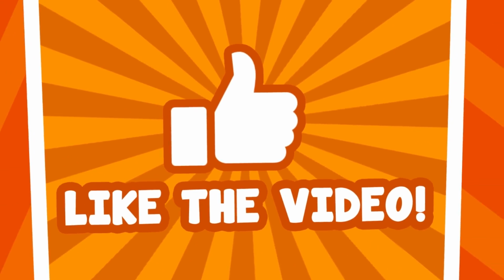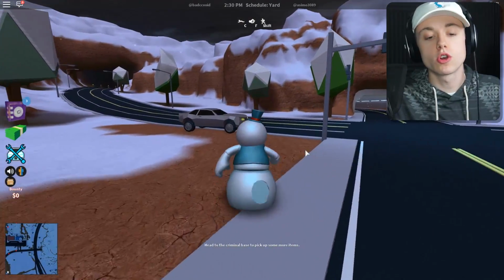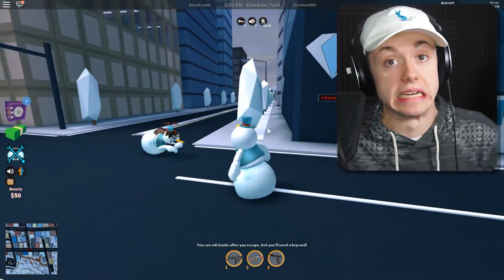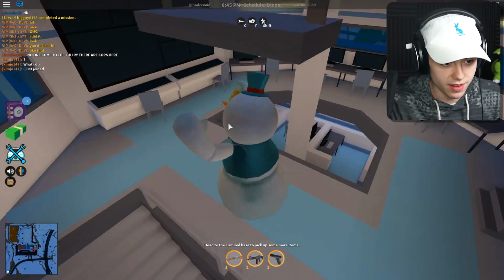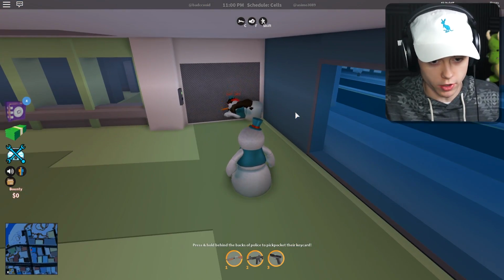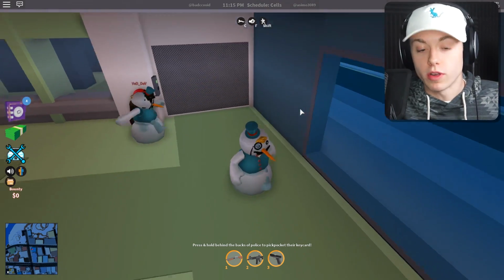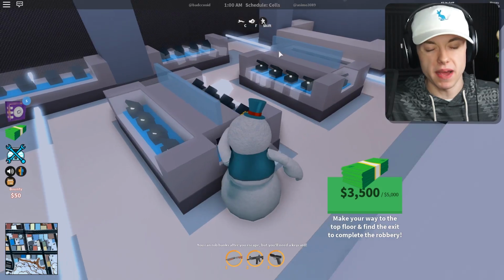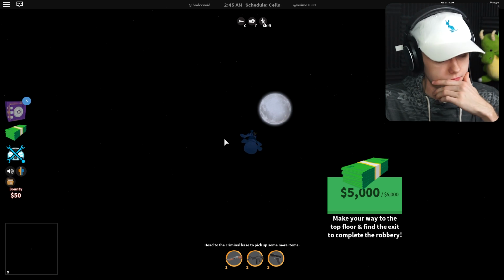JAILBREAK SNOWMAN WALL GLITCH!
Today in roblox we GLITCH THROUGH WALLS using the roblox SNOW MAN package! Usually the snow man/ penguin/ box outfit are used for the speed glitch, but this time with the help of VeD_DeV WE CAN GLITCH THROUGH WALLS!

GET THE PALS HOLIDAY PACKAGE HERE!

Usually I play ROBLOX, What is ROBLOX? ROBLOX is a online, kid friendly virtual playground and workshop, where kids of all ages can safely interact, create, have fun, and learn. It’s unique in that practically everything on child friendly ROBLOX is designed and constructed by members of the community. ROBLOX is designed for 8 to 18 year olds, but it is open to people of all ages. Each player starts by choosing an avatar and giving it an identity. They can then explore ROBLOX — interacting with others by chatting, playing games, or collaborating on creative projects. Each player is also given their own piece of undeveloped real estate along with a virtual toolbox with which to design and build anything — be it a navigable skyscraper, a working helicopter, a giant pinball machine, a multiplayer “Capture the Flag” game or some other, yet­to­be­dreamed-up creation. There is no cost for this first plot of virtual land. By participating and by building cool stuff, ROBLOX members can earn specialty badges as well as ROBLOX dollars (“ROBUX”). In turn, they can shop the online catalog to purchase avatar clothing and accessories as well as premium building materials, interactive components, and working mechanisms.

Join Sketch in his family friendly Roblox Adventures, as he plays various Roblox games, goes to the Roblox Hospital, online dates in Roblox, gets married, launches into space, casts magic spells, plunder pirate ships, discover strange worlds, stranger things like spooky clowns or robot dinosaurs! or maybe uncover ancient frozen caves below the earths surface. Nothing is Impossible!

If you'd like to see more kid friendly Roblox videos like Life in Paradise, Escape the Evil Obby, or even crazy adventures like having a baby in Roblox, or stopping online dating in Roblox, be sure to click subscribe! :D

This is a no swearing, kid friendly, and family friendly environment, people of all ages may enjoy!